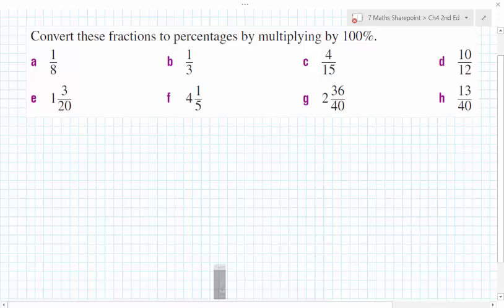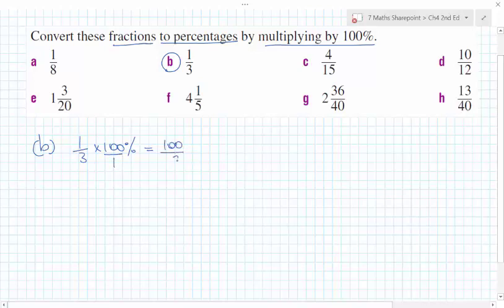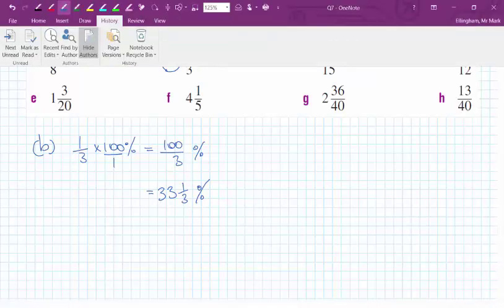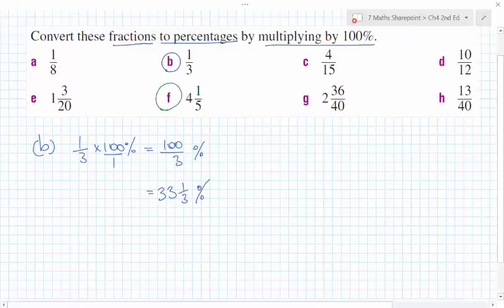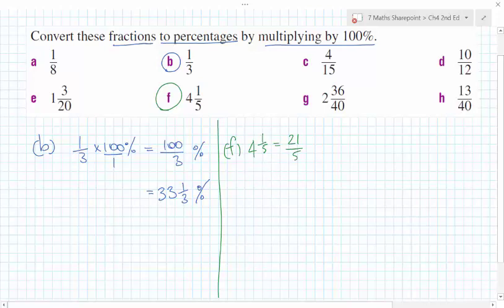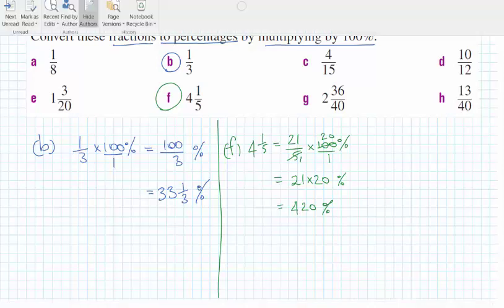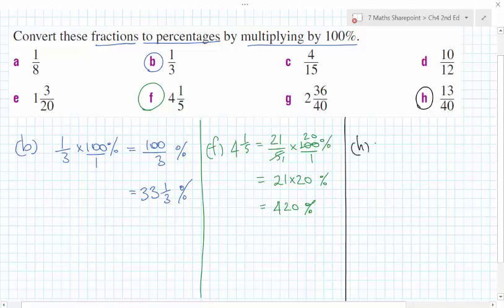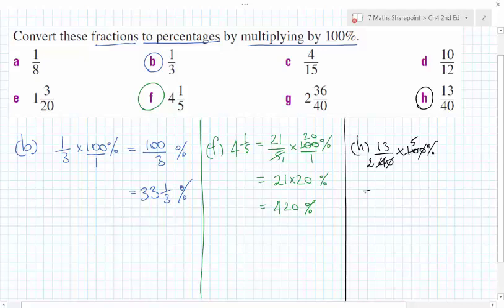7mat 4I Q7 finding percentage from fraction 17